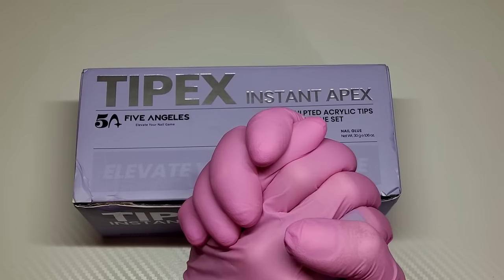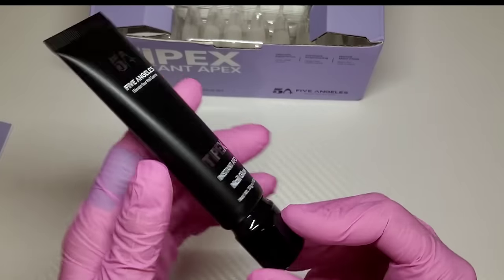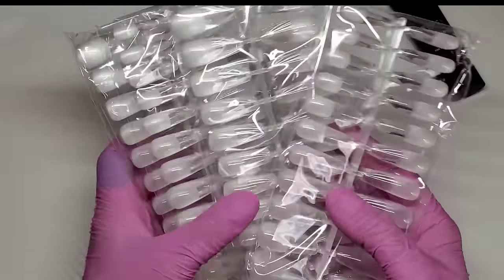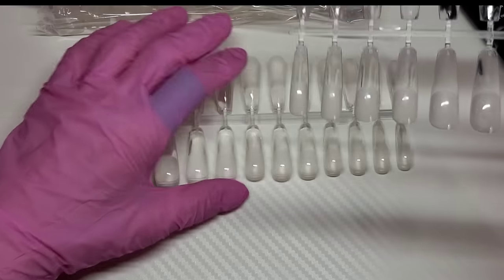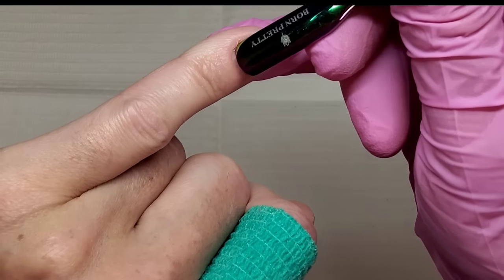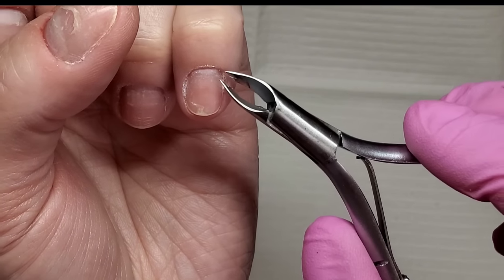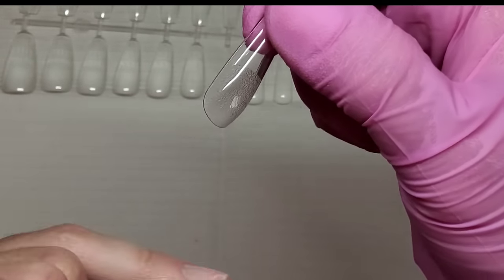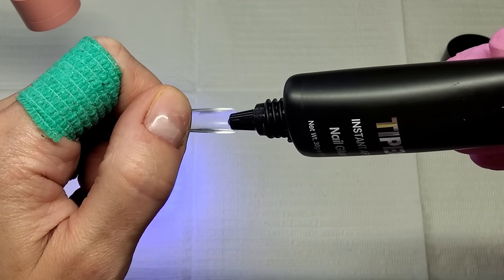TRYING TIPEX 'INSTANT APEX' SCULPTED ACRYLIC TIPS & NAIL GLUE SET! | MADAM GLAM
120PCS TIPEX Nail Tips Kit(120pcs nail tips & uv lamp & 15g gel nail glue & base gel 7.5ml & a nail file)

500PCS TIPEX Nail Tips Kit(500pcs & 30g gel nail glue)

Colour's World Ali Express Store- £3 off orders over £15: AGGIE0903